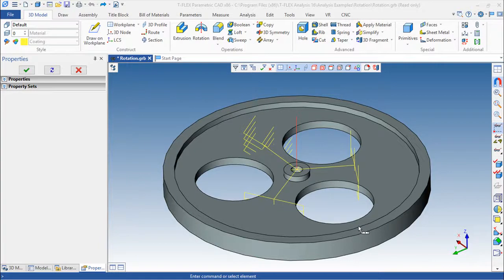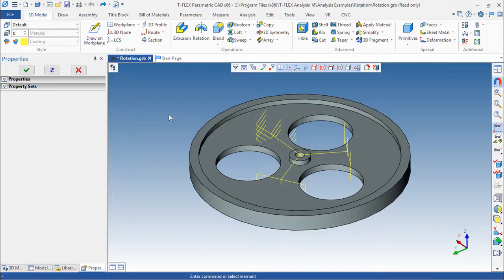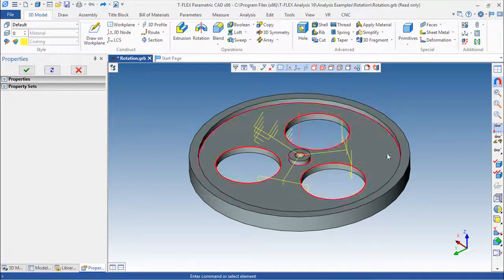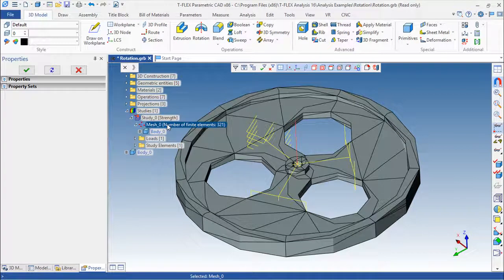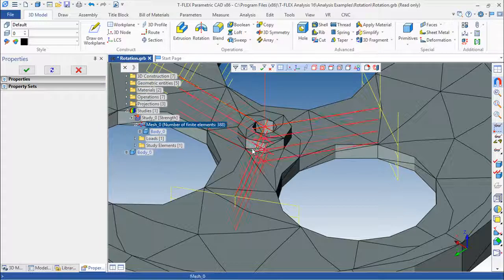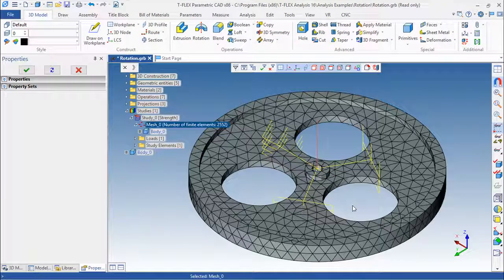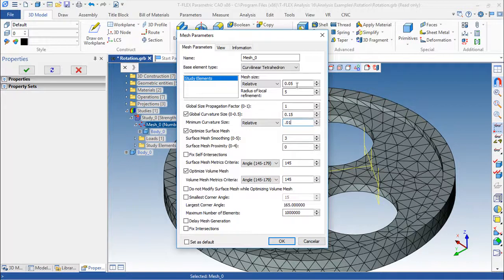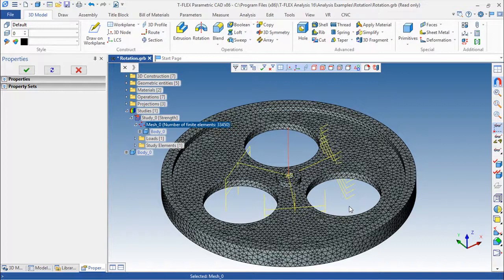T-Flex Analysis v.16 English - Lesson 3/49 - Purpose and Role of Meshes